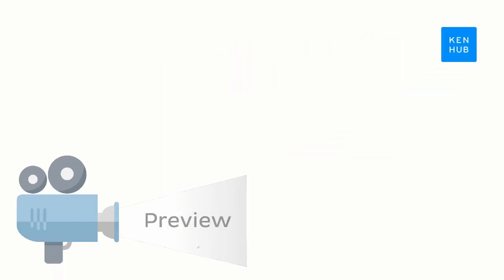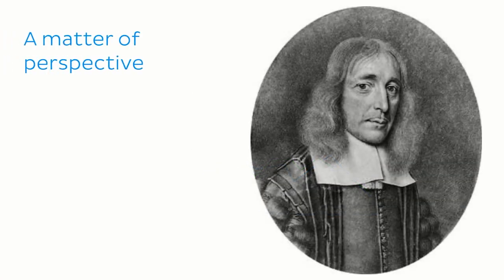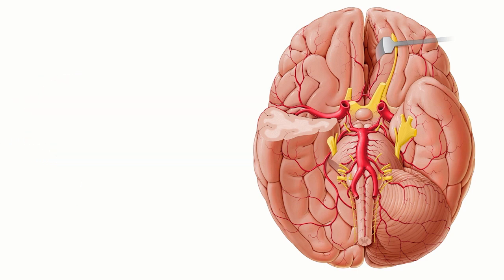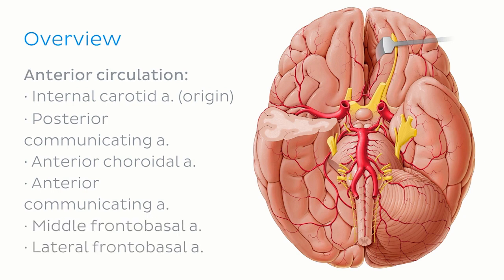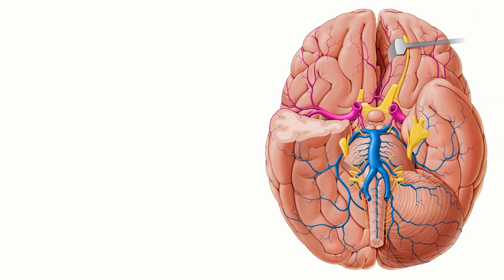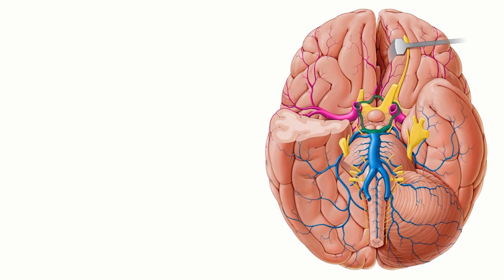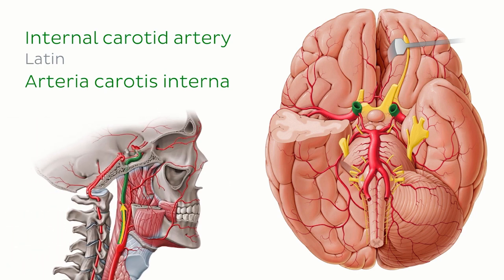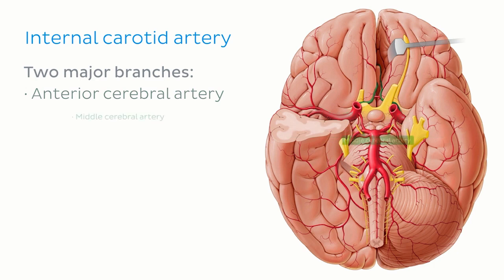Arteries of the brain: inferior view (preview) - Human Anatomy | Kenhub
Arteries supply the brain with oxygenated blood. They include those that have close connections with one another to form networks, for example the circle of Willis.

Want to test your knowledge on the arteries of the brain? Take this quiz

For more engaging video tutorials, interactive quizzes, articles and an atlas of Human anatomy and histology, go